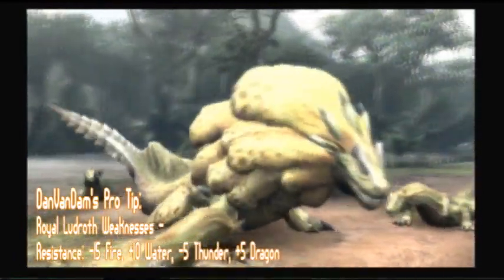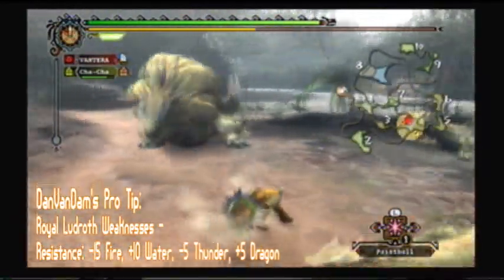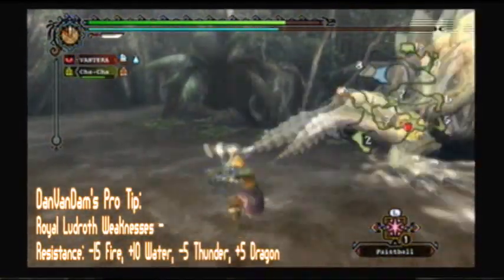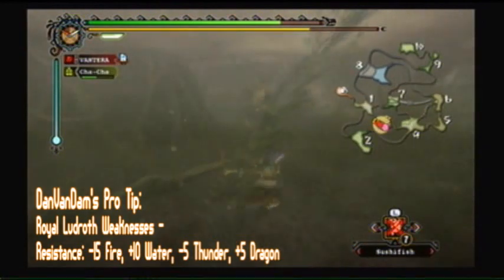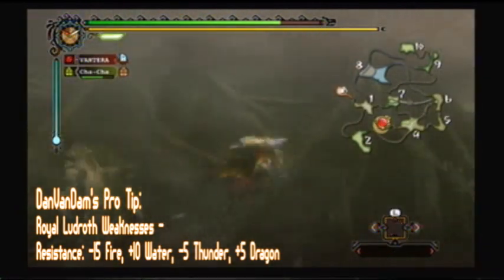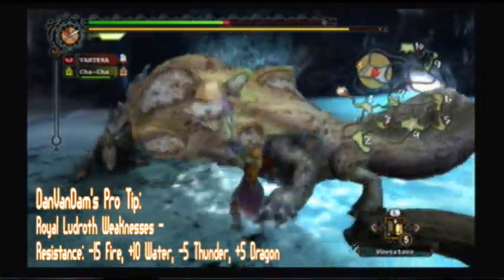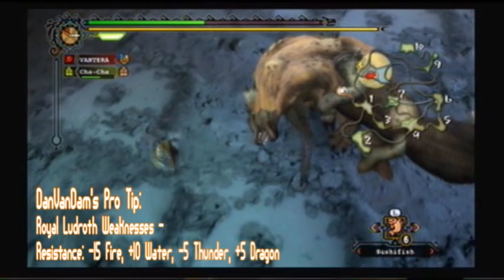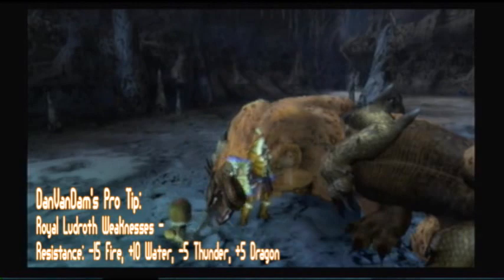Lets Slay Royal Lorth( Monster hunter 3)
Monster Hunter tri (3) game play by DanVanDam, this time around I am covering a Royal Lorth, explaining its pattern for those who do not know how to kill this monster. Enjoy and thumbs up for my effort :P